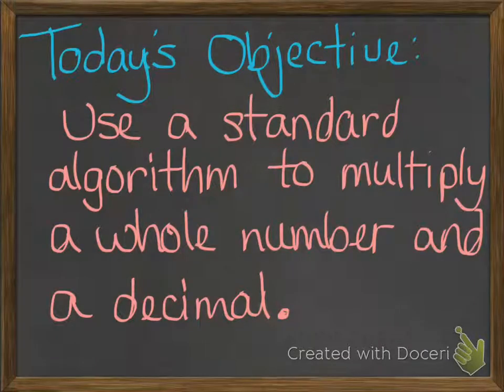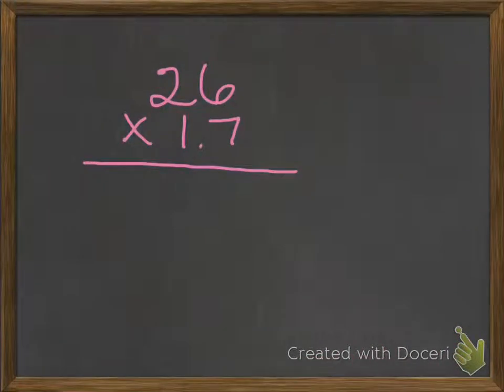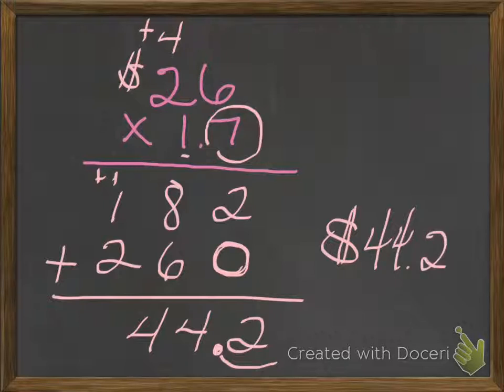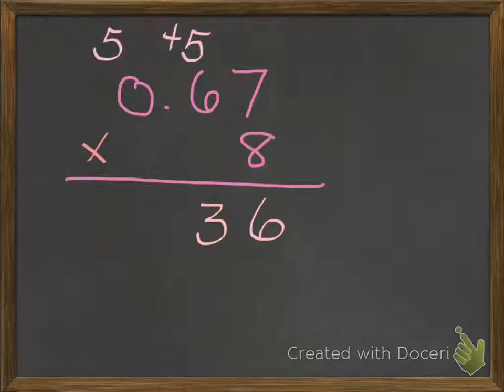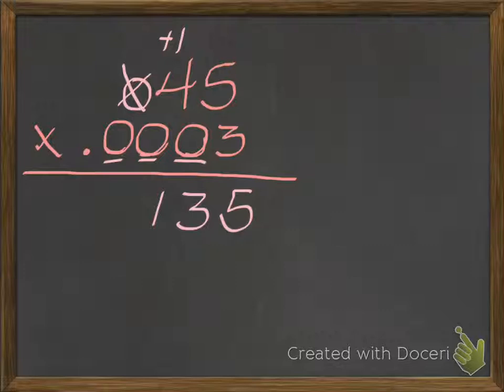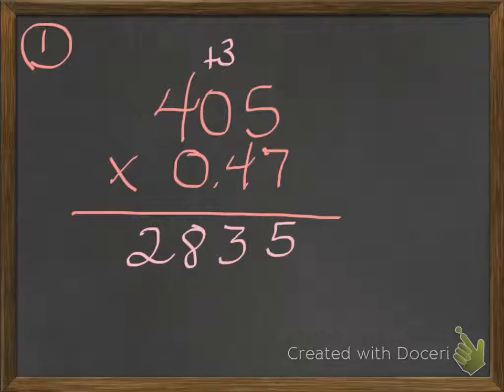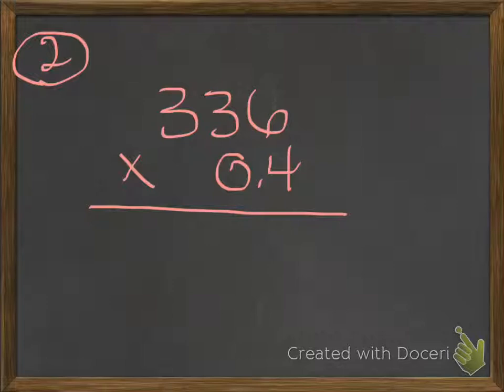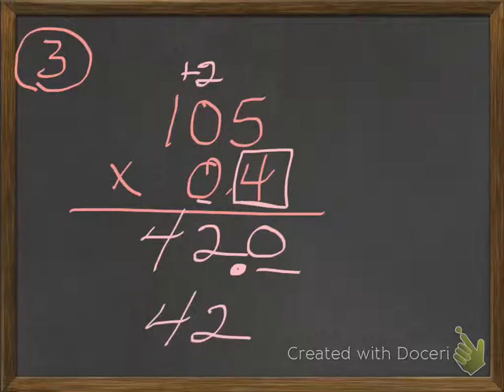Flipped Math 6-5